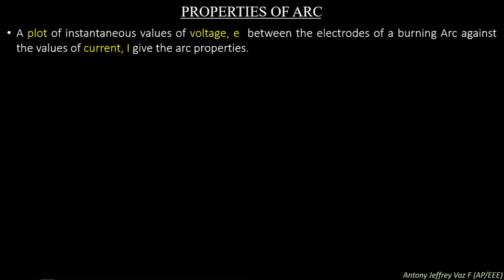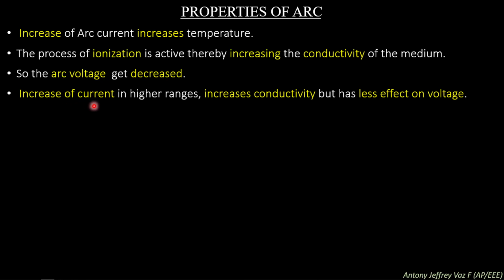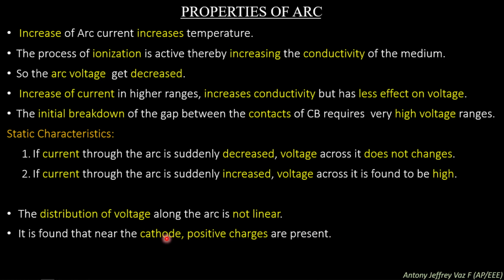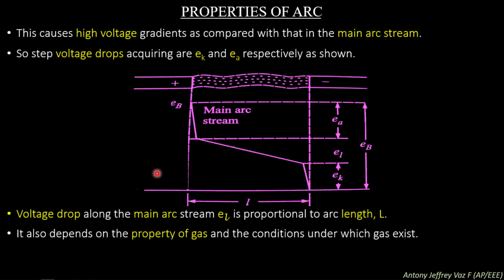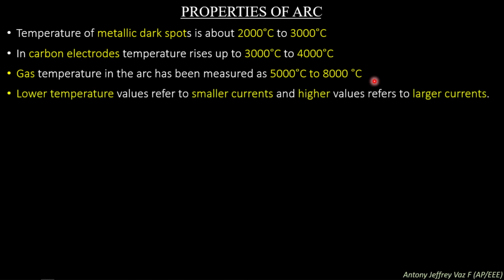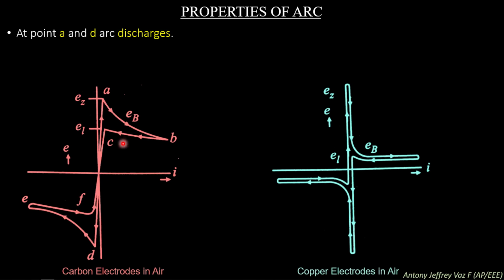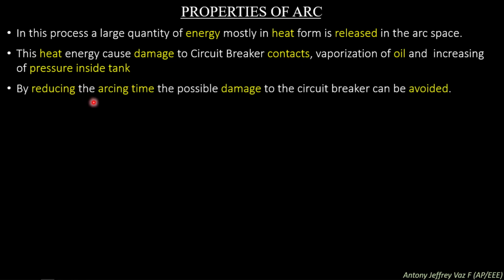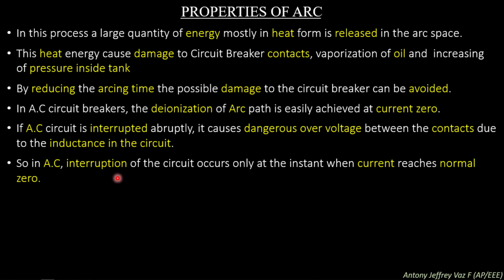Essential Properties of Arc